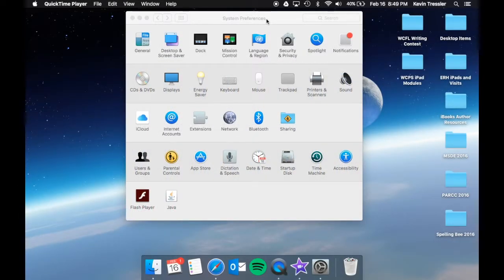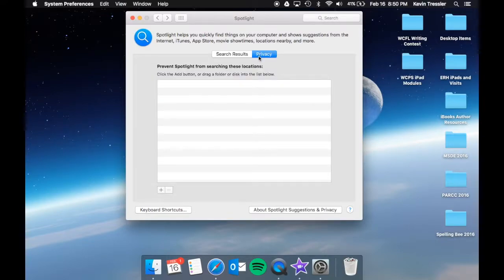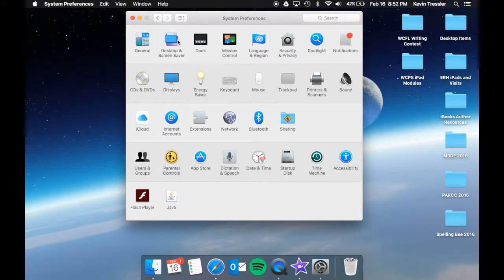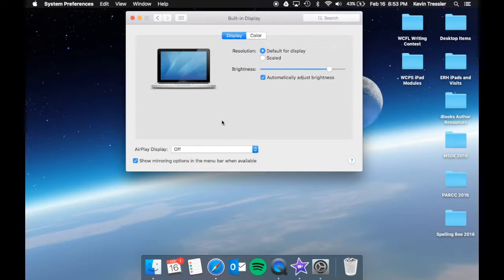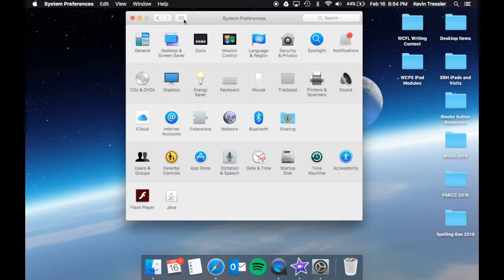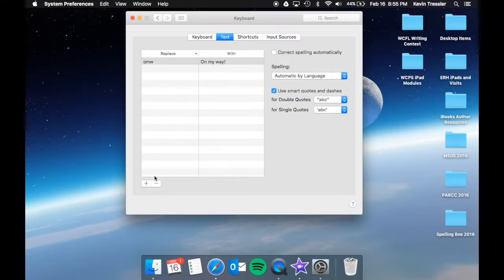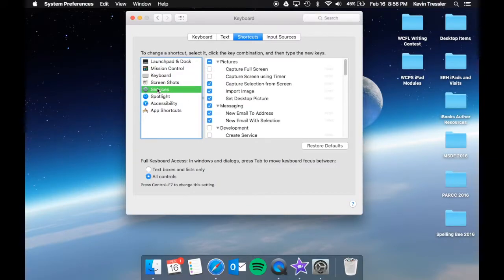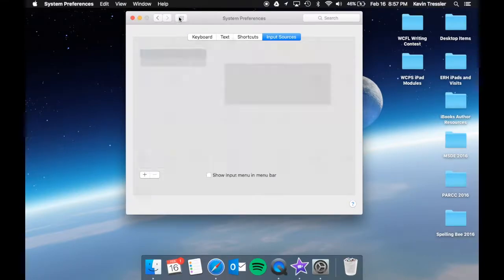MacBook System Preferences Part 2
Covering MacBook System Preferences: Spotlight Search, Notifications, Displays, Energy Saver, and Keyboard